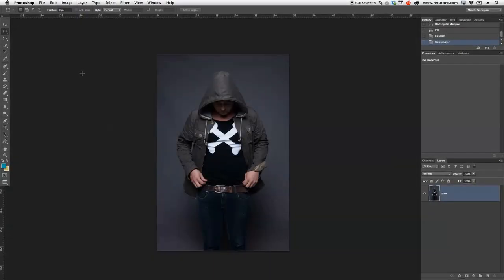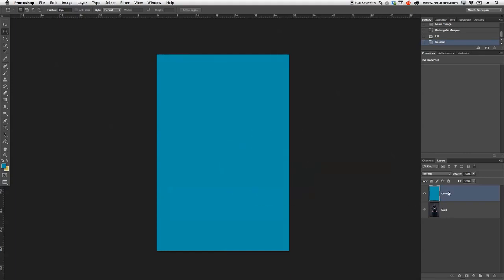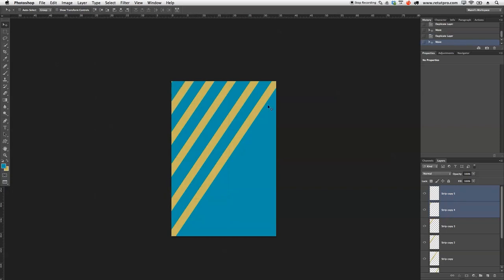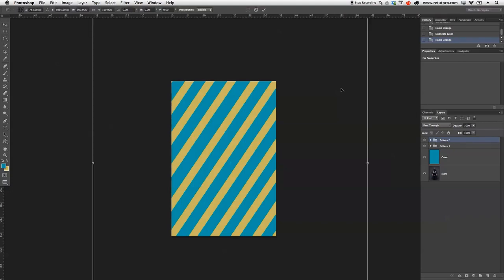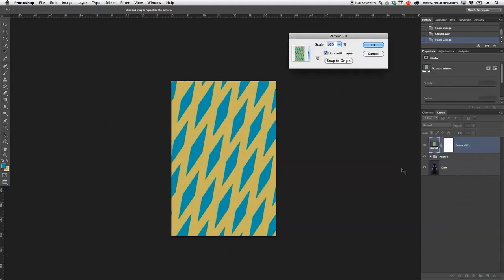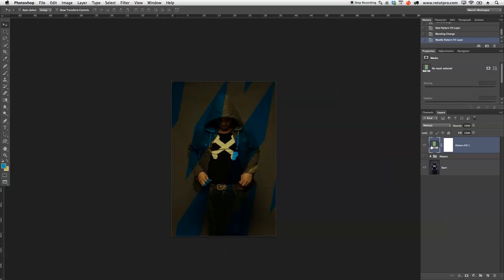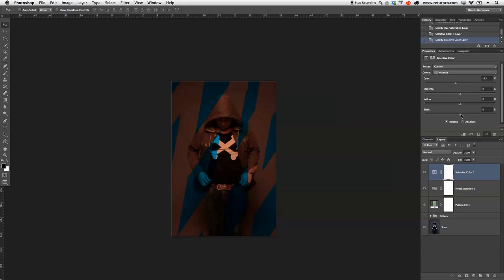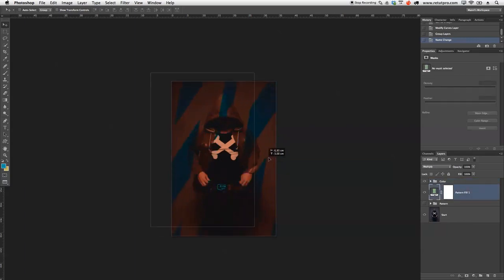Chapter 52: Effect How To Create A Simple Pattern Effect In Photoshop